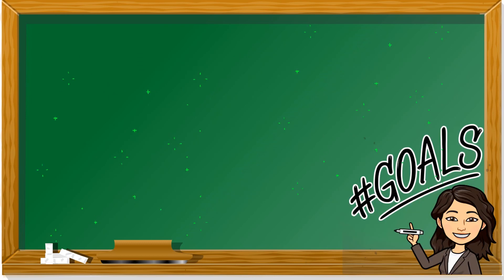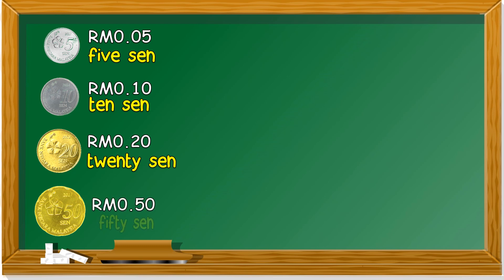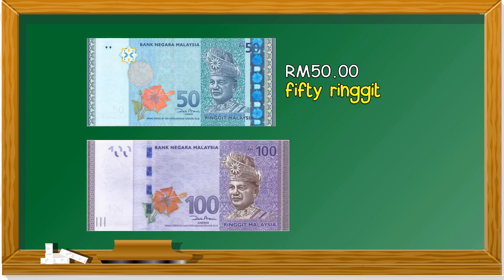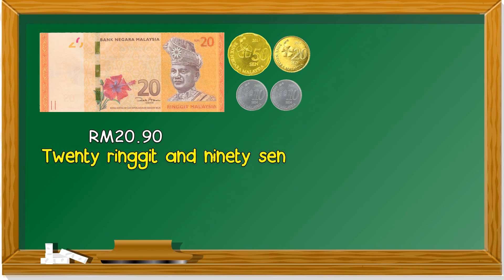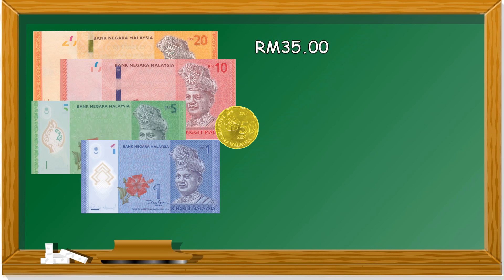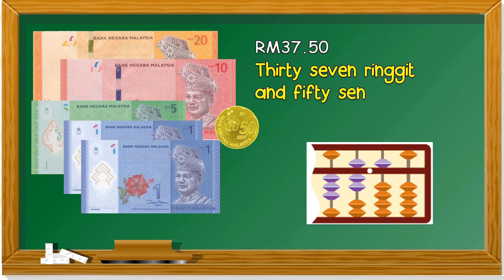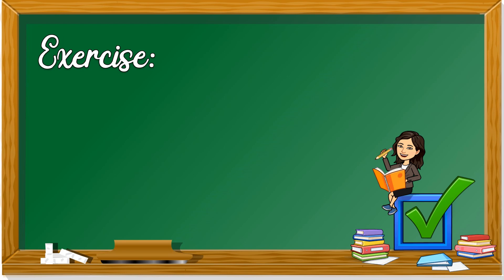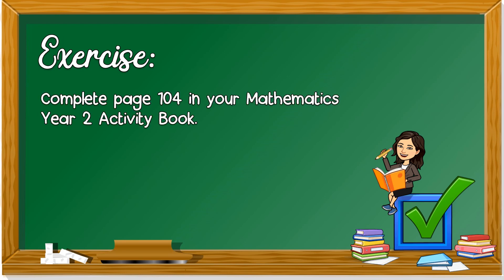Mathematics Year 2 | SK | Value of Money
Unit: Money
Topic: Value of Money